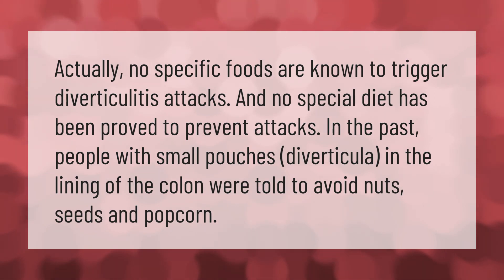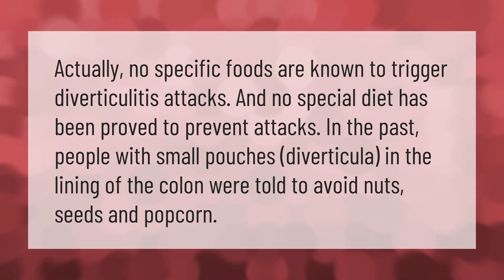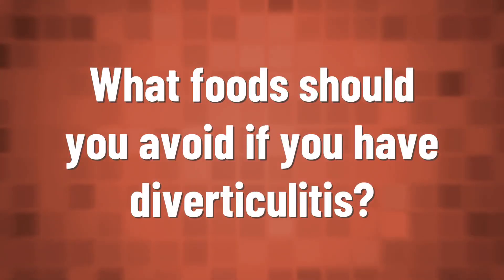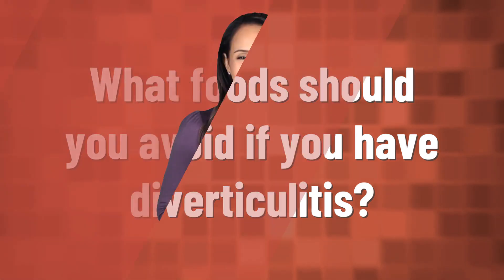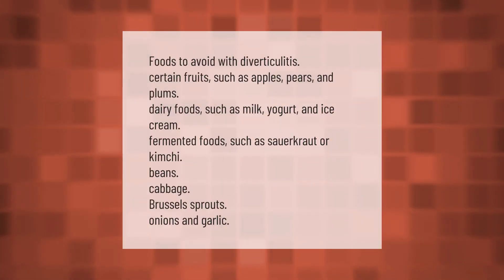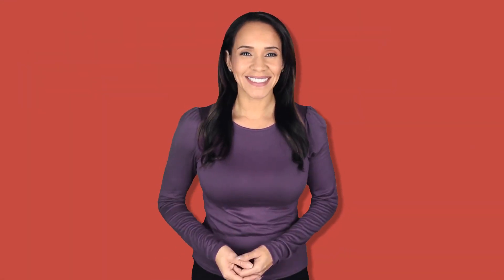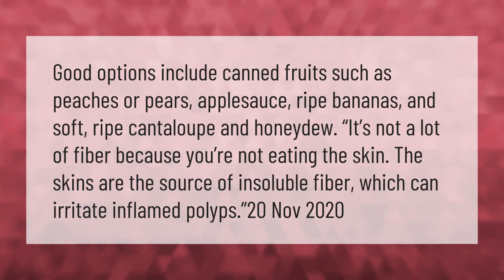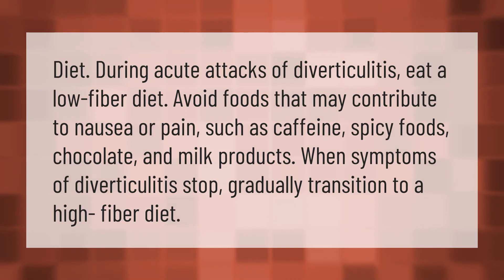What are the trigger foods for diverticulitis?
00:00 - What are the trigger foods for diverticulitis?
00:37 - What foods should you avoid if you have diverticulitis?
01:09 - Are bananas good for diverticulosis?
01:40 - Is coffee bad for diverticulosis?

Laura S. Harris (2021, March 5.) What are the trigger foods for diverticulitis?
    AskAbout.video/articles/What-are-the-trigger-foods-for-diverticulitis-227376